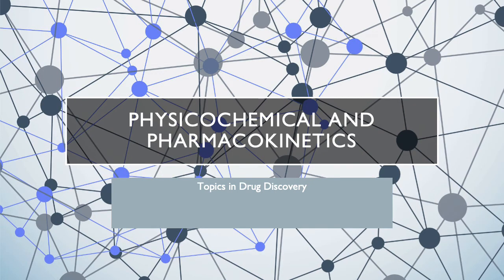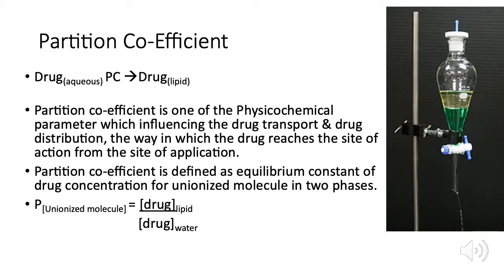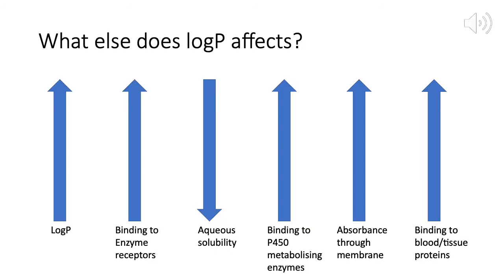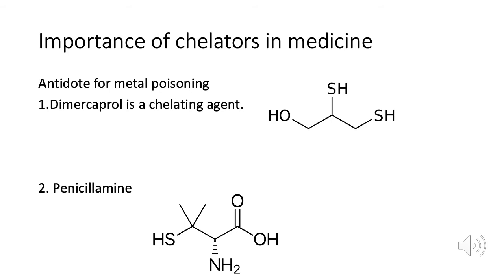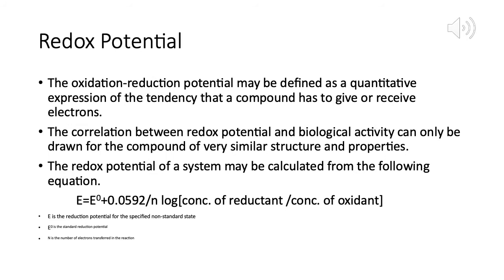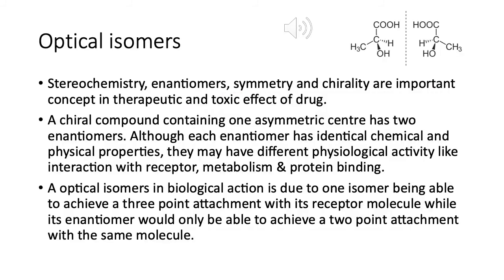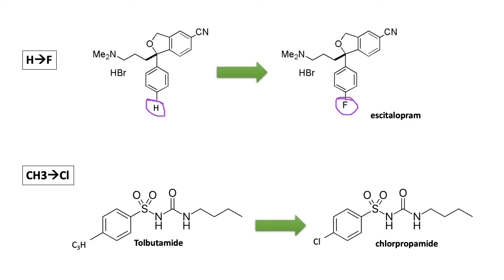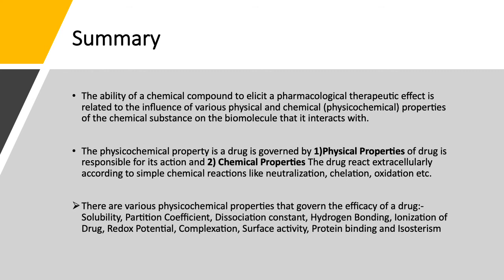Week 5 Physicochemical and pharmacokinetics